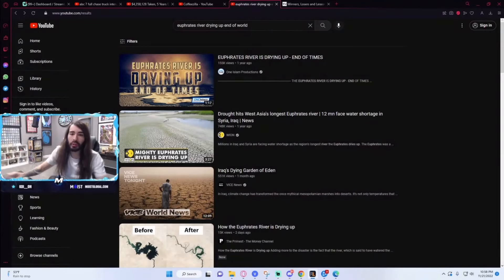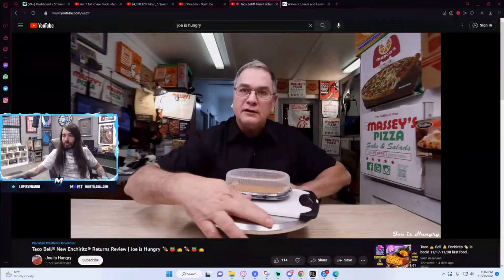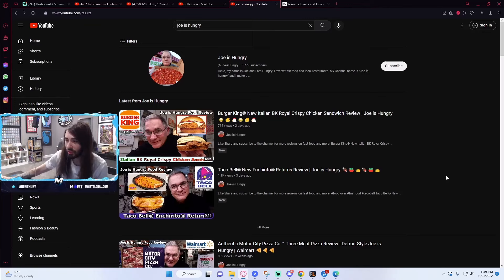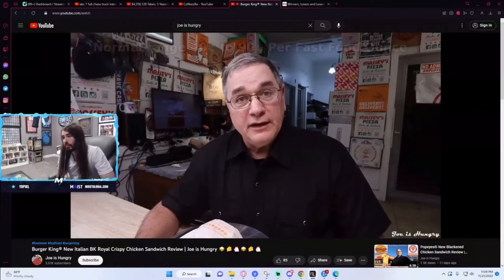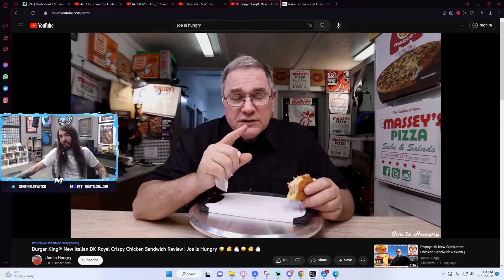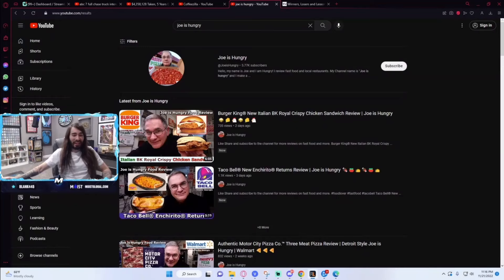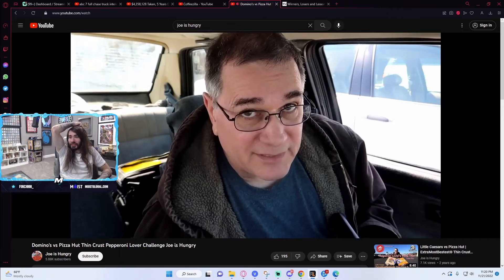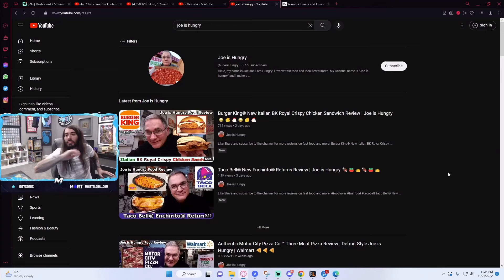MoistCr1tikal Reacts To Joe is Hungry Food Review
for MoistCr1tikal plays videos.